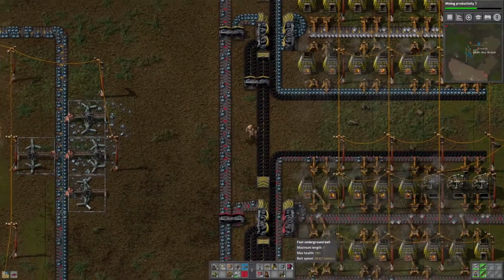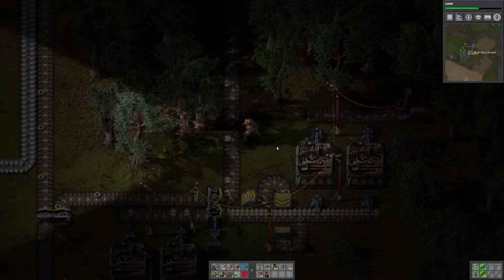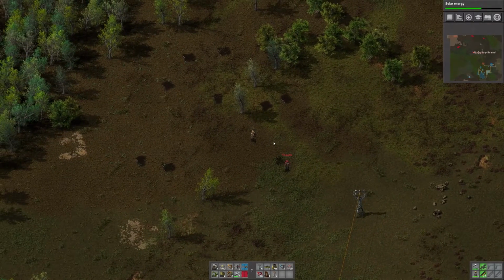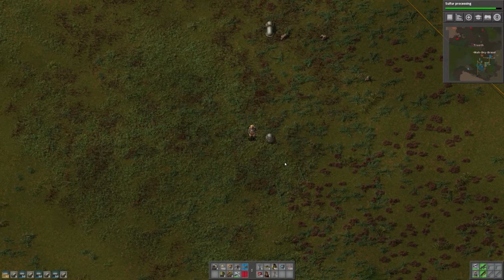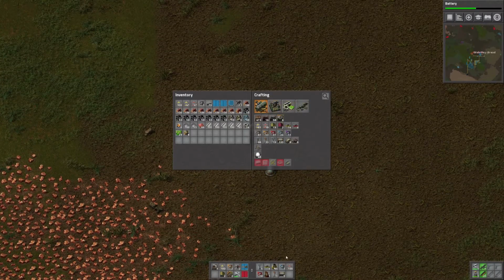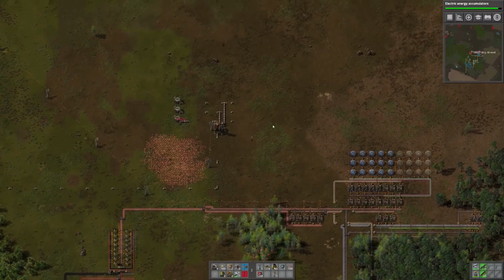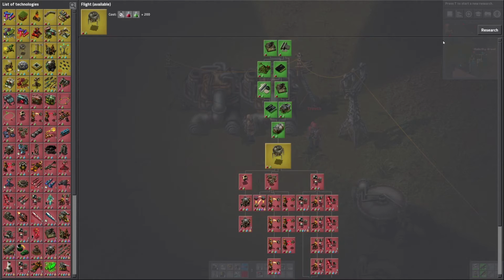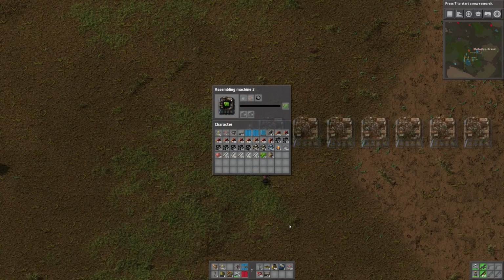How to Play Factorio 2018 - Part 8 - Multiplayer Tutorial Walkthrough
Hey guys, this is the 8th part of this multiplayer Tutorial / Walkthrough / How to of the Base Building Strategy game Factorio on PC featuring Gameplay with Live English Commentary!

In this playthrough I guide my friend Trooth through Factorio from the basics all the way to blasting a rocket into space!  Will I frustrate and depress the comments with my hilariously convoluted base layouts, or wow everyone with my ability to somehow make them work?  Only time will tell!  Enjoy!